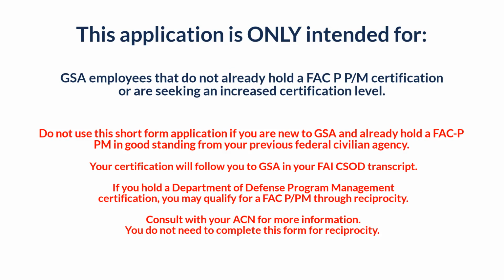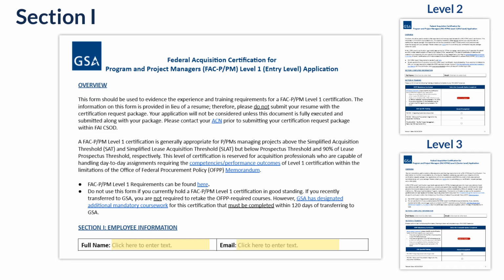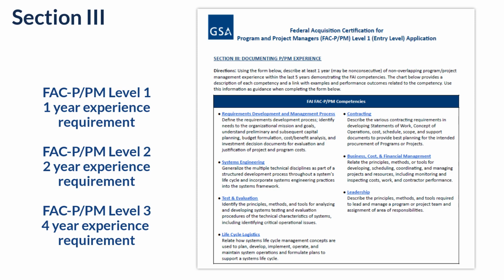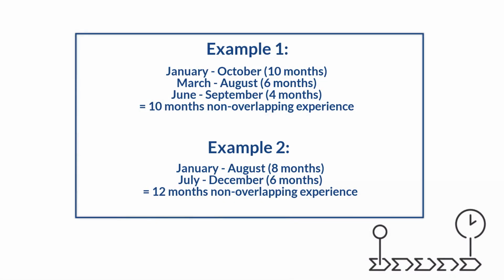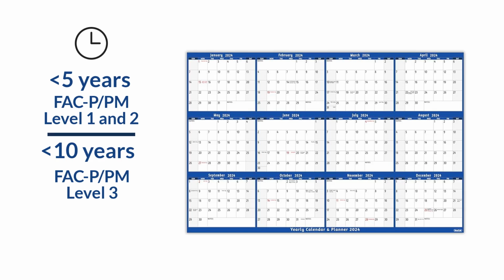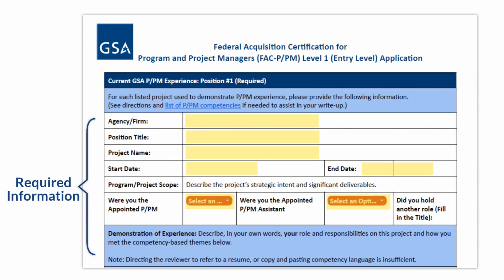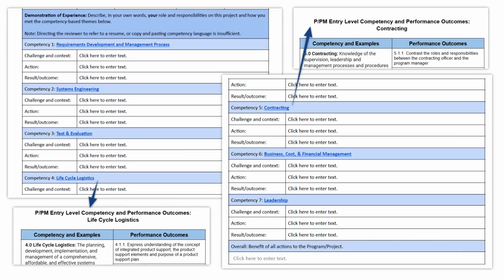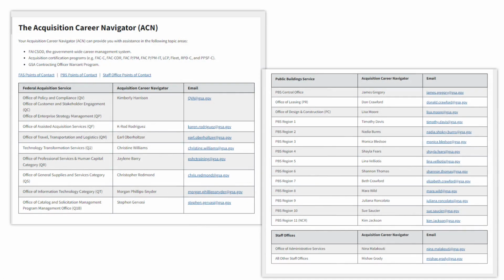Quick Hits Video: FAC-P/PM Short Form Application Walkthrough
This video provides information about how to apply for a FAC-P/PM using the short form application.